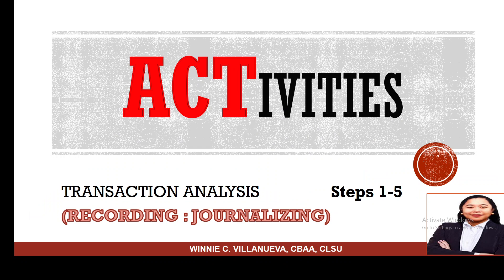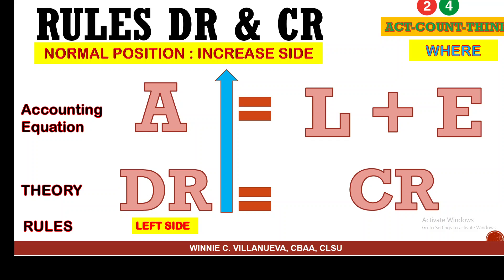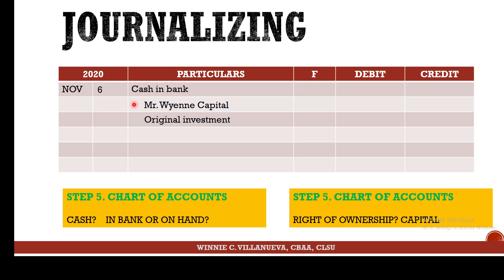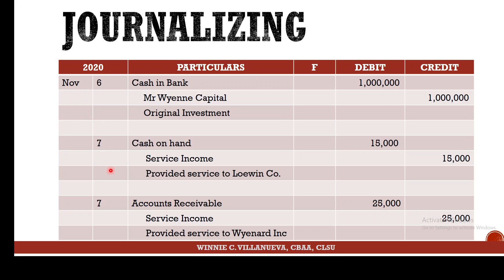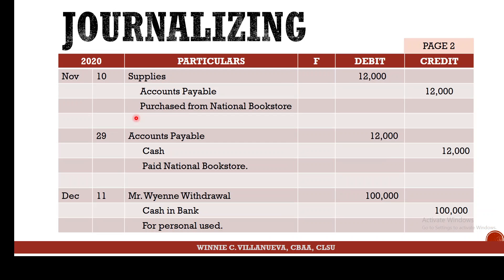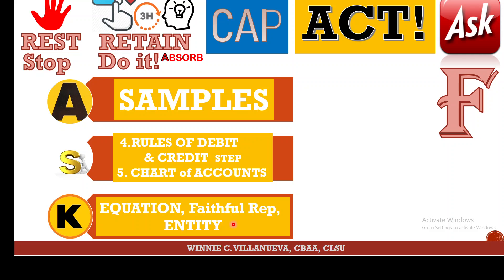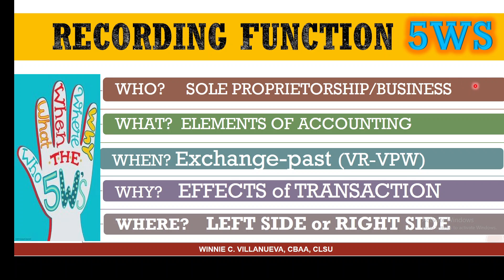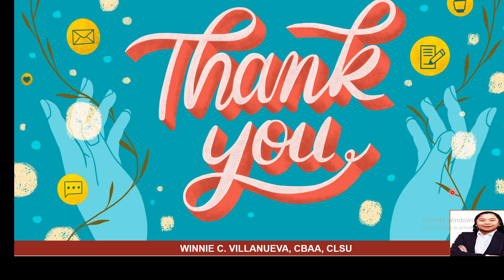JOURNALIZING STEPS 1TO5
Act-Count-Think: ACTivities to record transactions using TIPOS and 5Ws. COUNTing the effects of transactions. THINKing about the application of RULES of DR & CR.